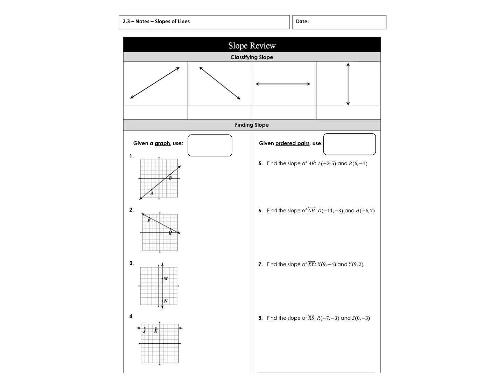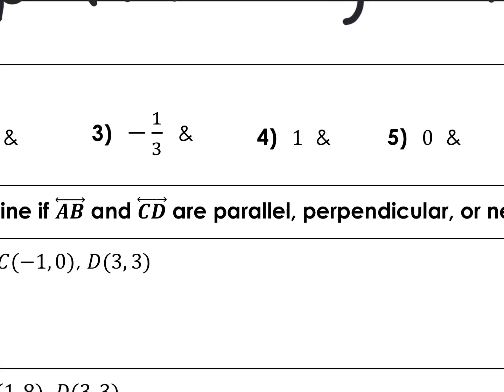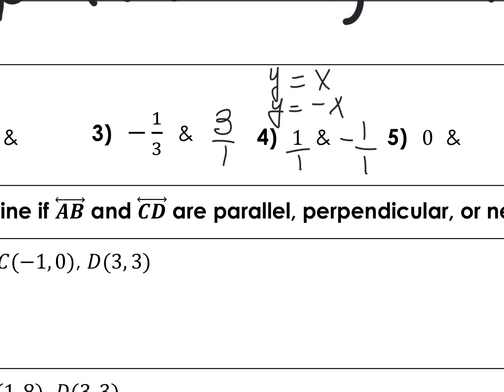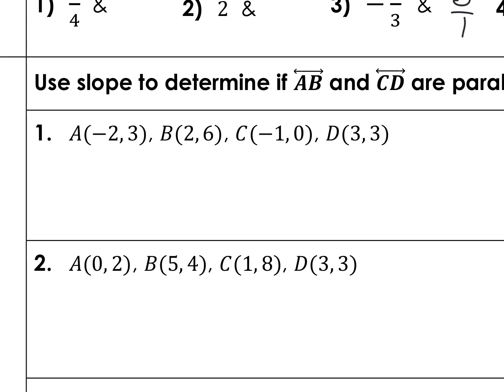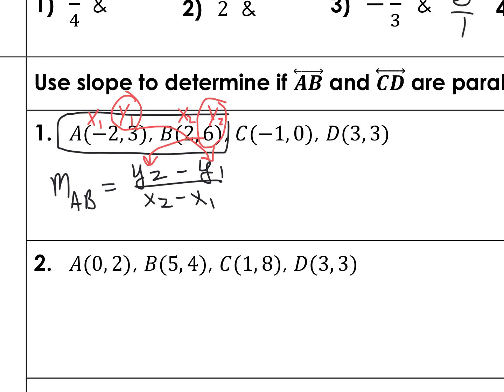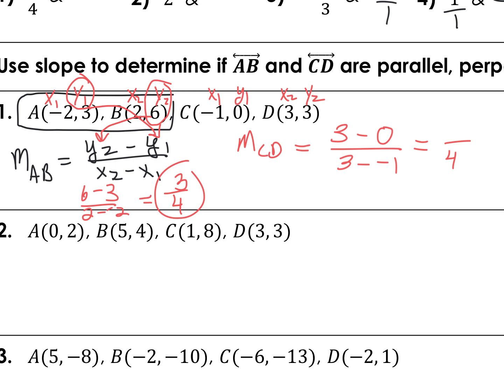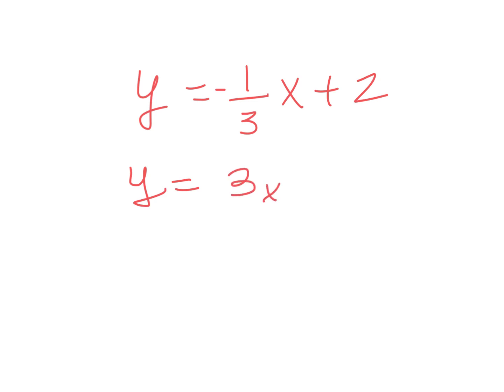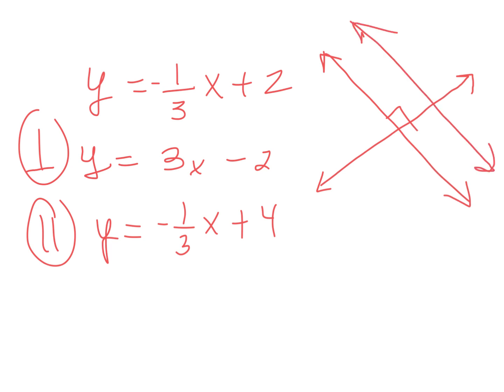Lesson 36 geo slopes of parallel lines